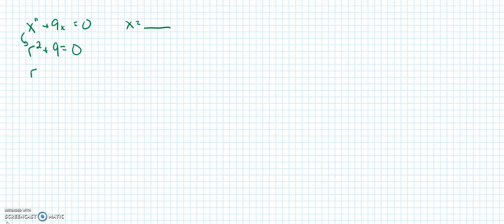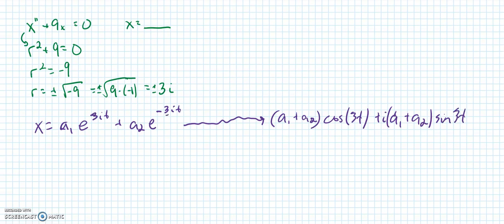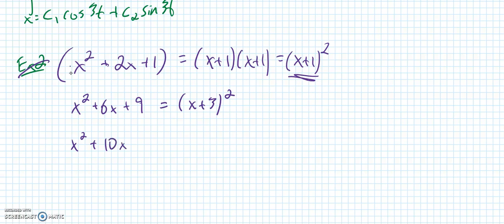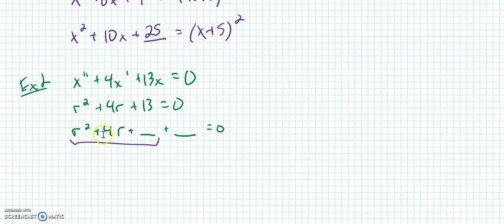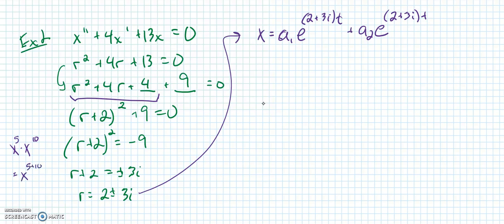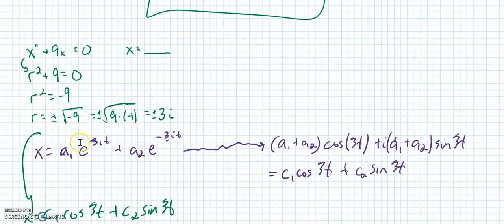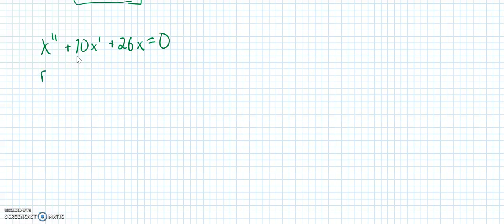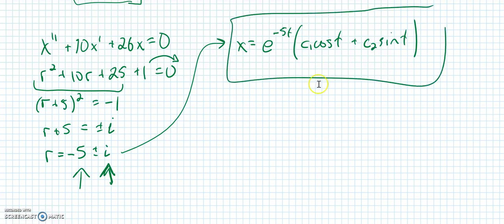Three Complex Root Examples